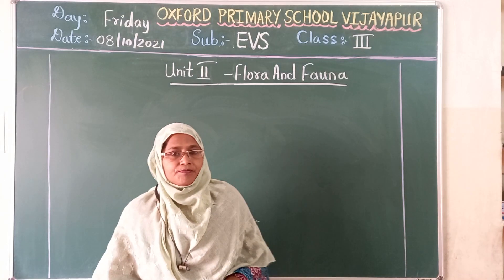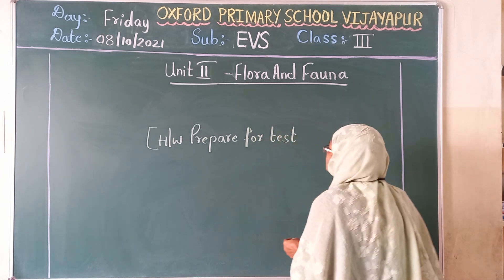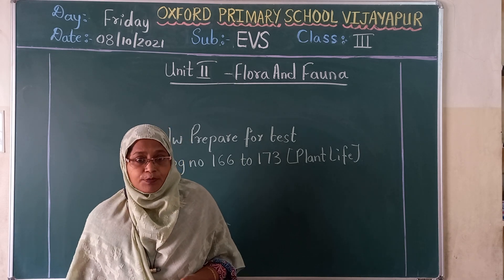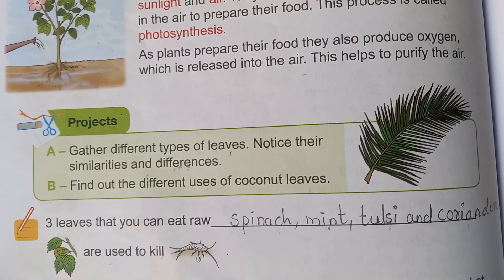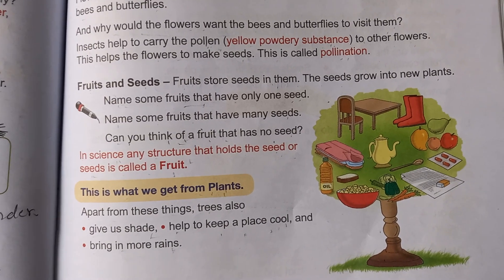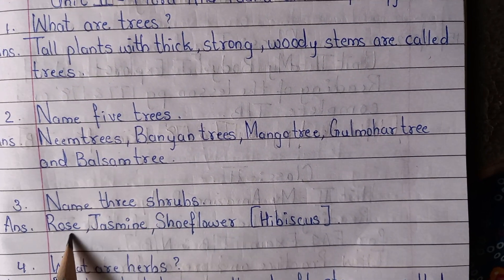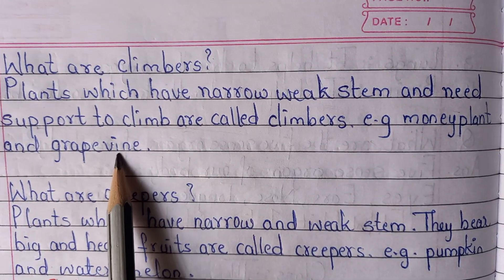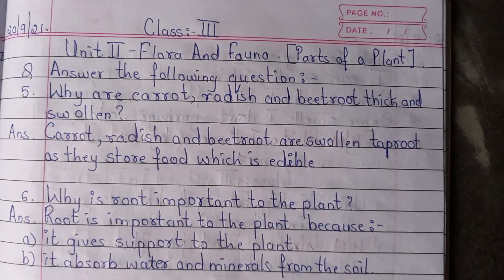3rd EVS 08/10/21